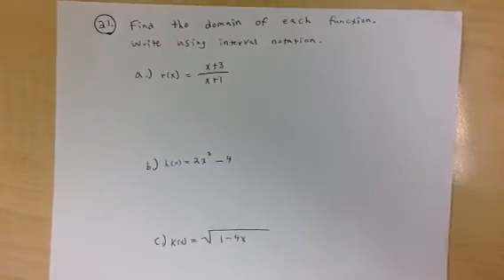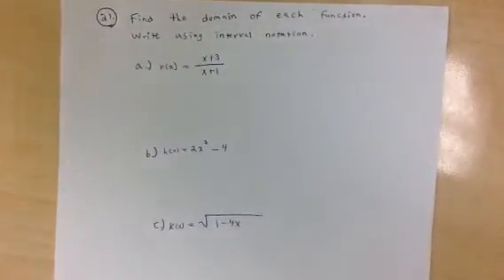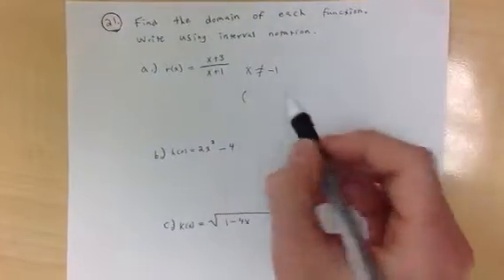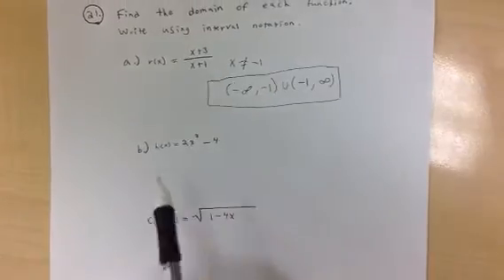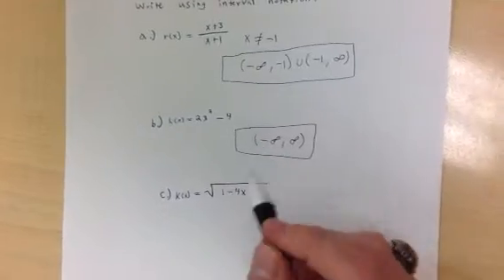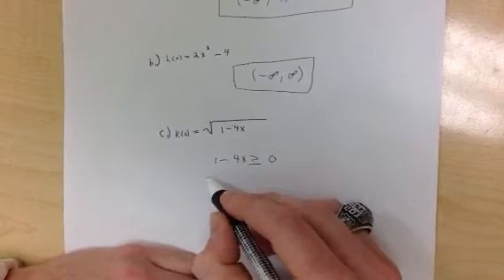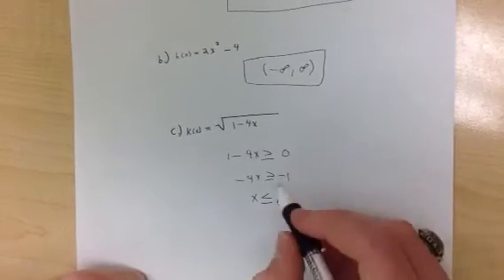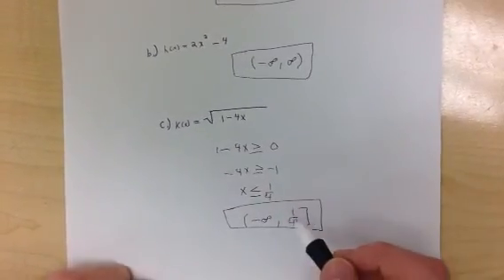College Prep 21abc